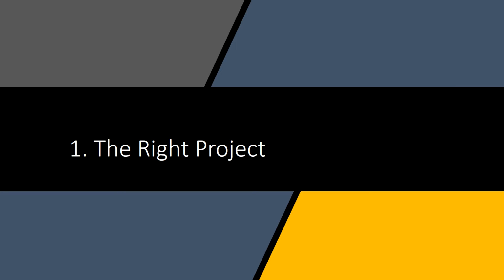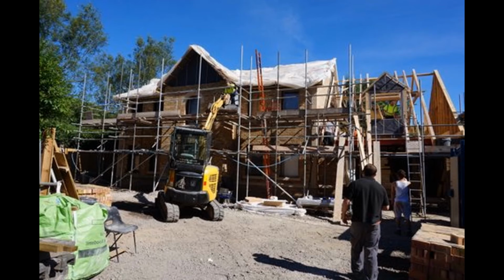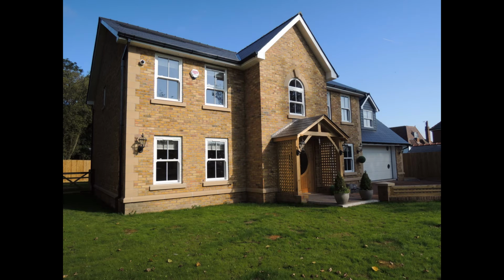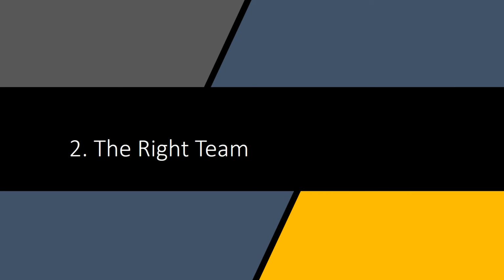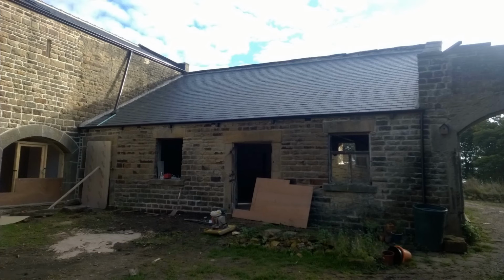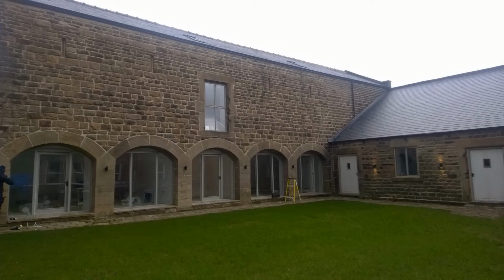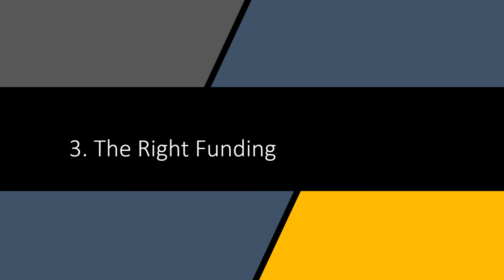Building Loans & Development Finance - How to get into property development in the UK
A short video hopefully giving some insight into how to get into property development in the UK.

Brief explanations of property development finance, building loans, private investment, crowdfunding, finding the right project and getting the right team for a development.